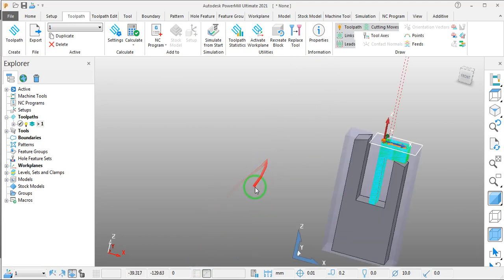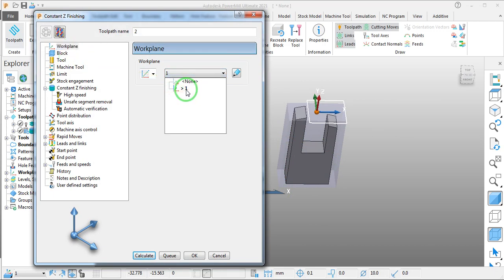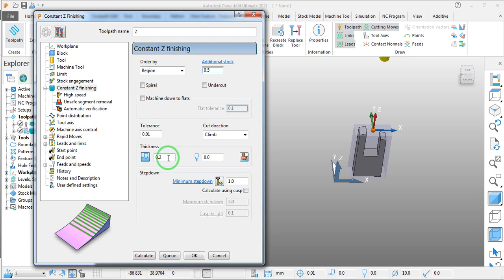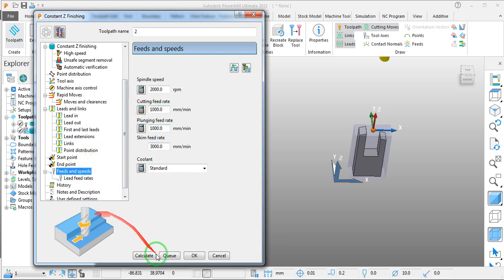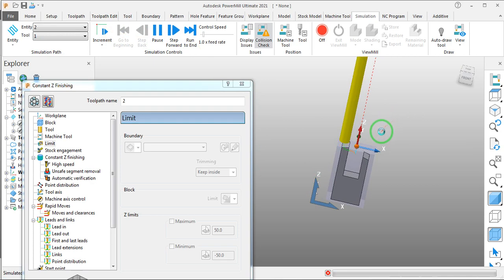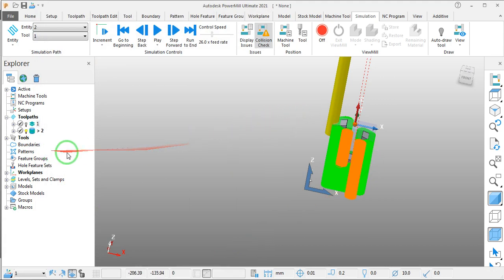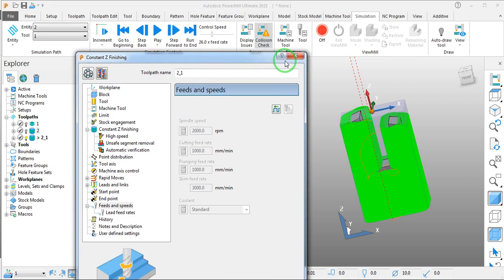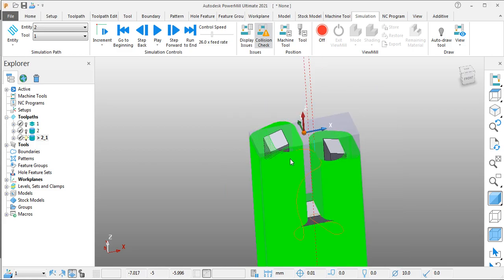clear the part of solid model by z finishing strategy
Hi friends . material is copper .i did by cnc mill